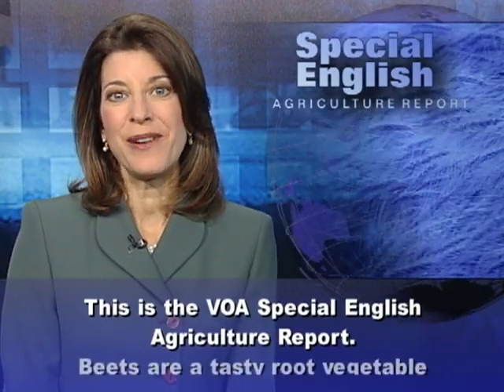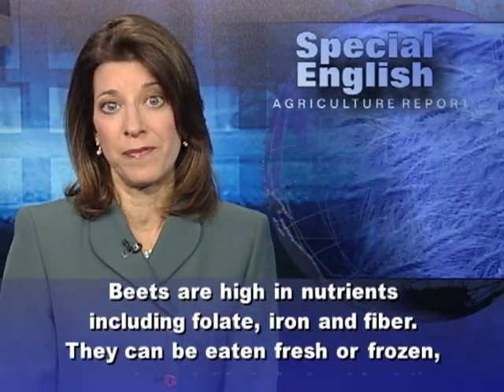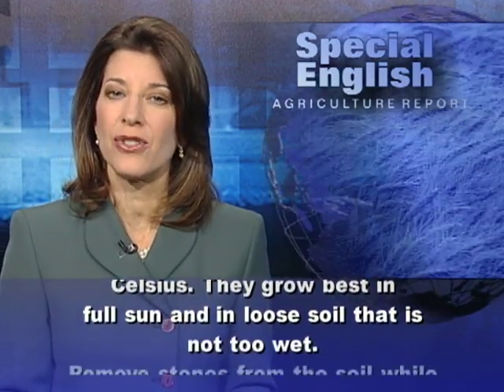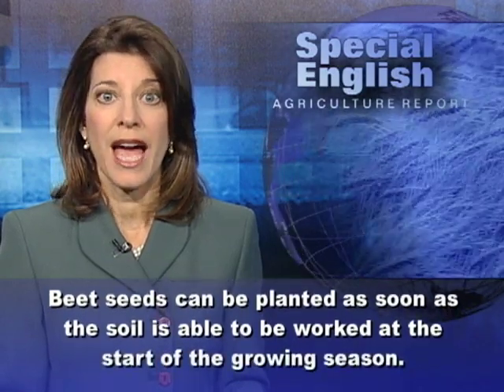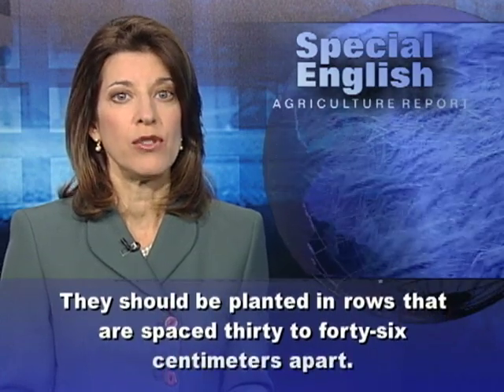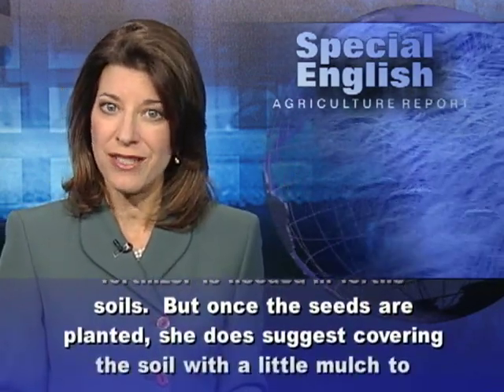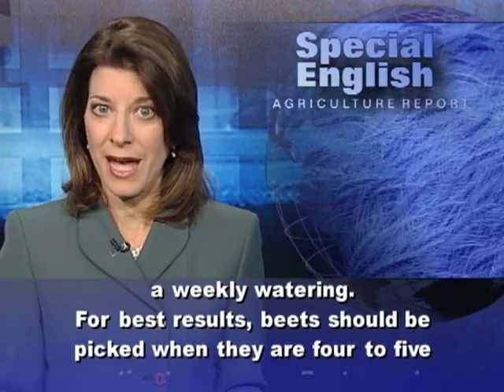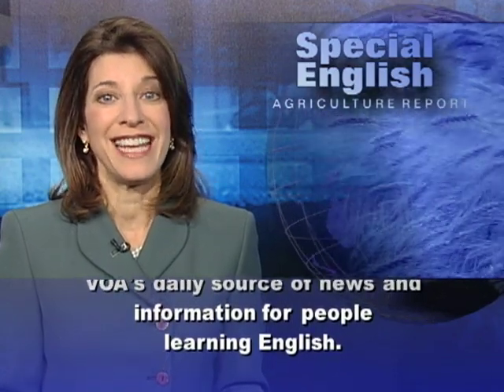In the Garden: Growing Beets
Beets are a tasty root vegetable that do not require much work in the garden. People might think beets are always dark red. But they can also be pink, yellow or white. Beets with circles of red and white inside are known as candy cane or candy stripe beets.Beets are high in nutrients including folate, iron and fiber. They can be eaten fresh or frozen, canned or pickled. And not just the root but also the tops can be eaten. The leaves make good salads when the plants are young, and the greens can be cooked when the plants are older. Beets like cool temperatures, between sixteen and eighteen degrees Celsius. They grow best in full sun and in loose soil that is not too wet. Remove stones from the soil while preparing the ground. And test the soil before adding lime and fertilizer. Some experts say the best fertilizers for beets are low in nitrogen. Beets need the acidity level in the soil to be six to seven and a half.Beet seeds can be planted as soon as the soil is able to be worked at the start of the growing season. Planting them every two to three weeks will provide a continuous harvest into the fall. Iowa State University horticulture specialist Cindy Haynes suggests planting the seeds a little more than one centimeter deep. They should be planted in rows that are spaced thirty to forty-six centimeters apart. A beet seed is a fruit containing several seeds. Overcrowding the plants will mean that the roots cannot spread out and grow. Thin the beets by removing the smaller ones. These can be used as greens. Cindy Haynes says little or no fertilizer is needed in fertile soils. But once the seeds are planted, she does suggest covering the soil with a little mulch to protect it during rains and dry periods. She also suggests putting a fence around the plants to keep away rabbits and deer.She says the only work needed once beets have been thinned is weeding and, when the weather is dry, a weekly watering. For best results, beets should be picked when they are four to five centimeters across. Beets much larger than that can be tough and have to be cooked for a long time. For VOA Special English, I'm Carolyn Presutti.For more gardening advice, go to voaspecialenglish.com  -- VOA's daily source of news and informations for people learning English. (Adapted from a radio program broadcast 01Nov2011)